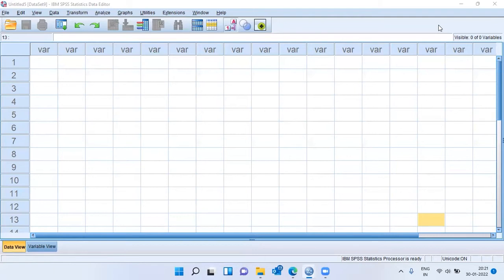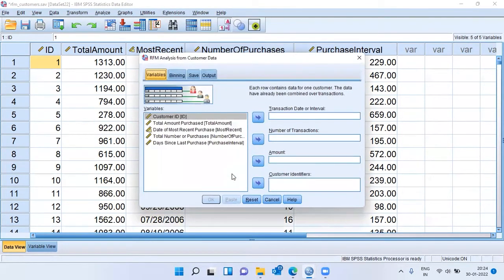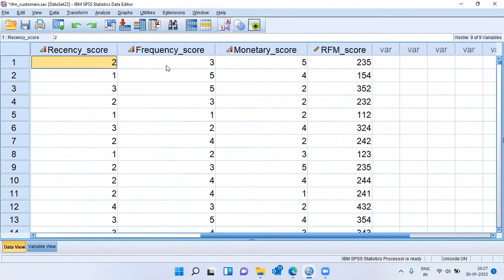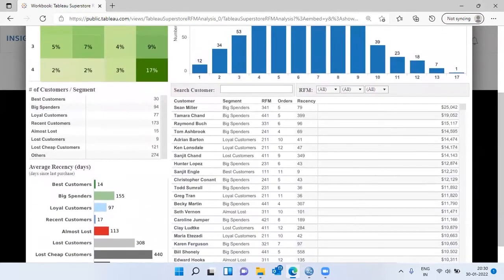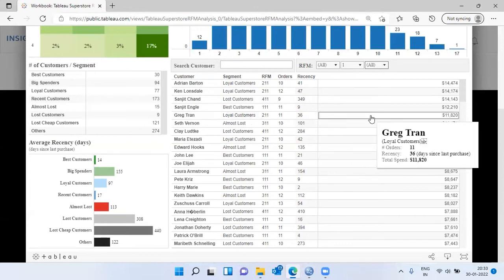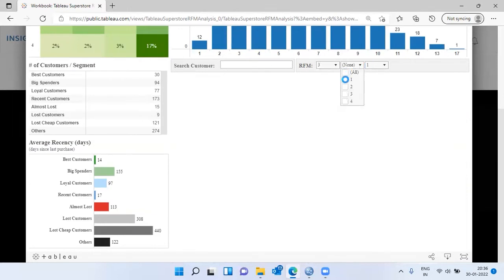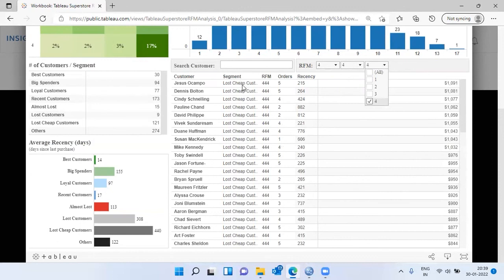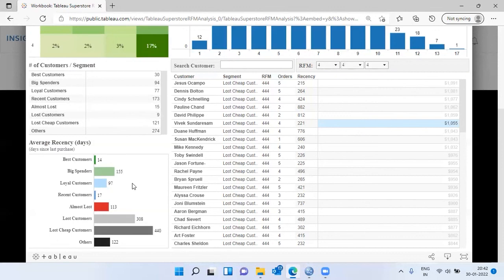Customer Segmentation | Market Segmentation using RFM Analysis | RACE | REVA University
In this video we discuss a customer Segmentation technique called RFM analysis.
Benefits of RFM analysis:
1. Increased customer Retention
2. Increased Response Rate
3. Increased Conversion Rate.
4. Increased Revenue

RFM Analysis

RFM analysis or Recency, Frequency, Monetary analysis is a customer segmentation technique that helps to identify the customers who are more likely to respond to promotions by grouping them into various cohorts.  For example, people who visit a website regularly but do not purchase much would be a high frequency, but a low monetary visitor.

How to obtain an RFM score

In SPSS, go to the File menu, choose open, click on data, and choose the RFM customer’s option. To run an RFM analysis, choose the option direct marketing from the Analyze menu. Then, choose a technique, and understand my contacts.  Choose Help and identify my best contact by RFM analysis option. If each row contains data for one customer, then choose the option-customer data. Then, fill in the transaction date of the customer, the number of transactions the customer has made, the amount of money spent, and the customer identifier.

SPSS produces an RFM analysis heat map in the output window with frequency and recency scores. From this, the frequency of customers visiting the store and the recency score can be disseminated. Higher recency scores indicate that customers who visited the shop recently. Each customer’s RFM analysis will be provided in the data window. Arrange the RFM scores in descending order. By categorizing the scores, it is possible to devise marketing strategies accordingly.

Devising marketing strategy

To devise a suitable marketing strategy, Tableau RFM Workbook can be used. It shows a heatmap and a bar chart which correspond to the number of customers for each of the orders they’ve been able to make. It has categorized customers into eight segments which are best customers, loyal customers, big spenders, recent customers, almost lost customers, lost customers lost cheap customers, and others.

The best customers can be nurtured with new programs and loyalty programs and prize incentives are not required for this set of customers. Expensive products can be marketed to the big spenders. Aggressive price incentives can be used as a marketing strategy for almost lost and lost customers.

RFM analysis helps the marketing team to identify the best overall customers, potential valuable customers, customer cohort contributing to the churn rate, customers to be retained, and the customer segments that are most likely to respond to engagement campaigns. The benefits of applying RFM analysis with marketing analytics are that it leads to increased customer retention, increased response rate, increased conversion rate, and increased revenue.